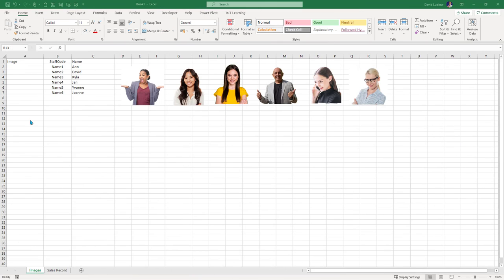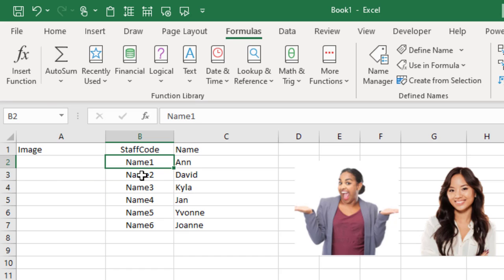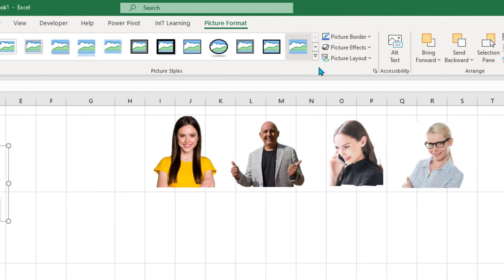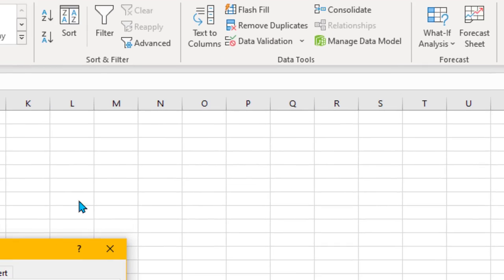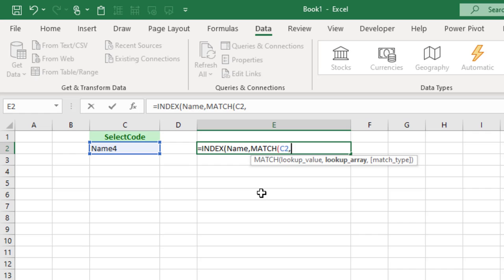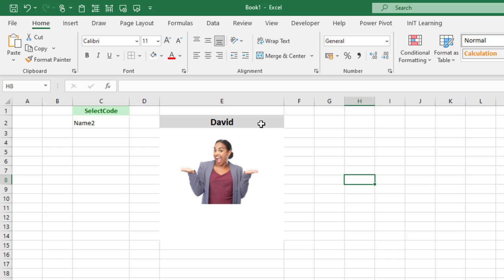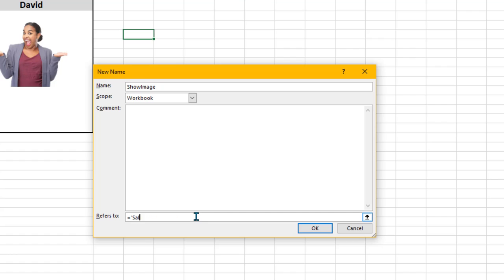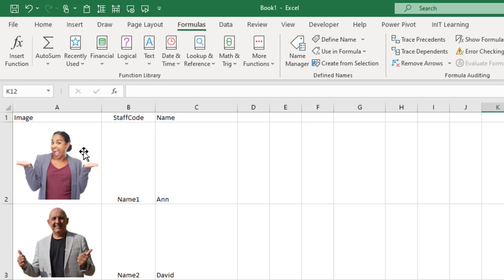How to display images dynamically in Excel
This video shows you how to display images dynamically without the need for VBA. You will learn how to use naming cells, ranges and functions. I use the Index and Match function to carry out a lookup task.

Microsoft Tips and Tricks and learning how to be more efficient and effective